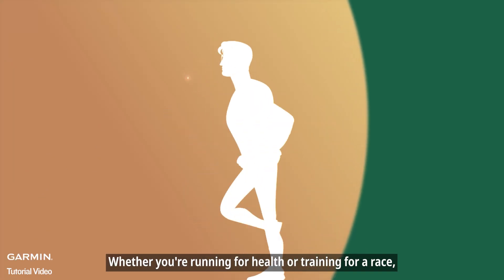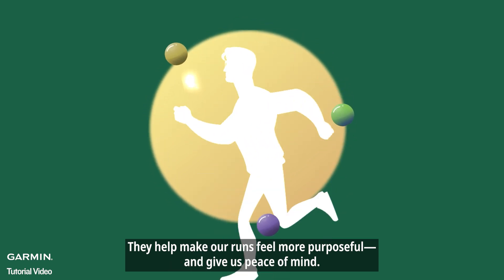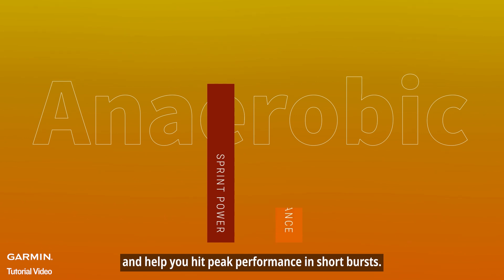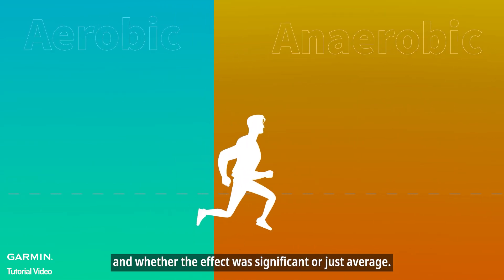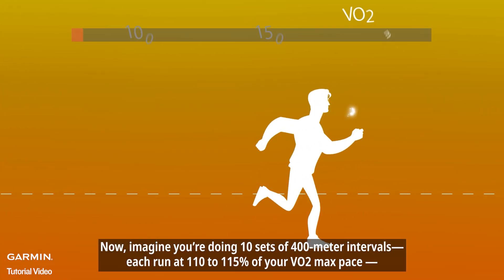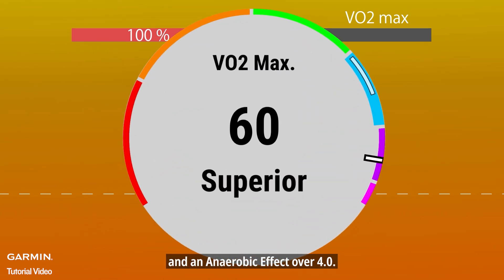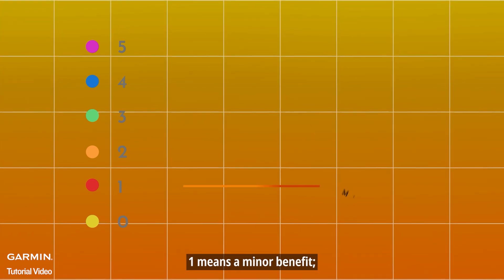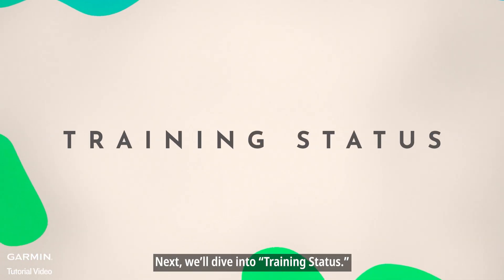Tutorial - Understanding Training Effects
▶This video breaks down how your body responds and improves through different types of training. Discover how Garmin's 0–5 scoring system guides your fitness journey.

▶Timecode
00:00 – Why runners care about progress
00:07 – Introduction to 3 key metrics
00:17 – What is Training Effect?
00:24 – Aerobic vs Anaerobic
01:05 – Garmin’s 0–5 scoring system breakdown